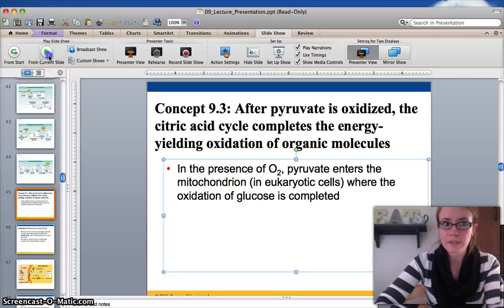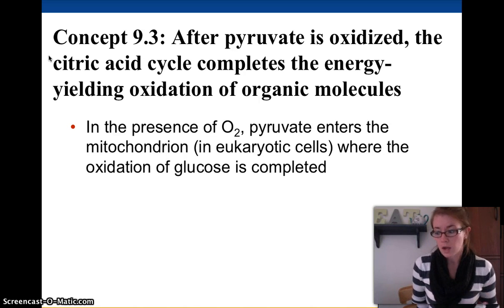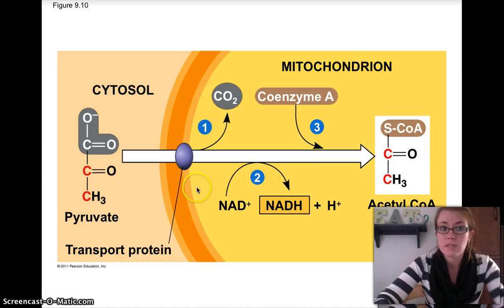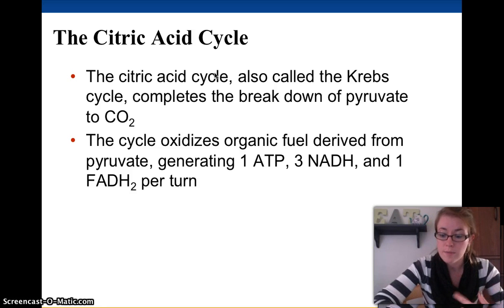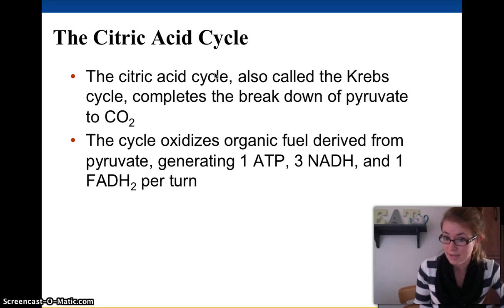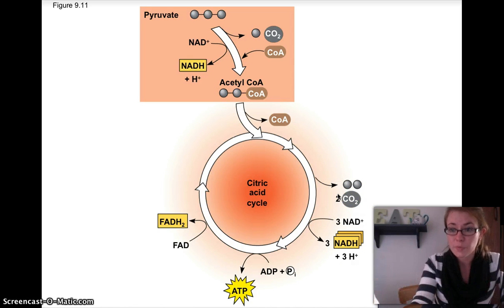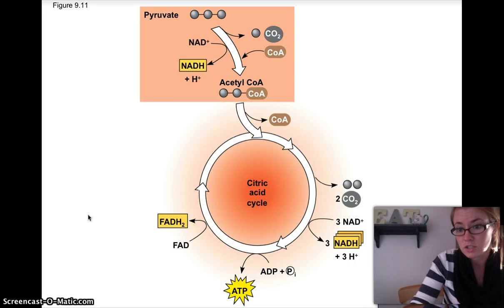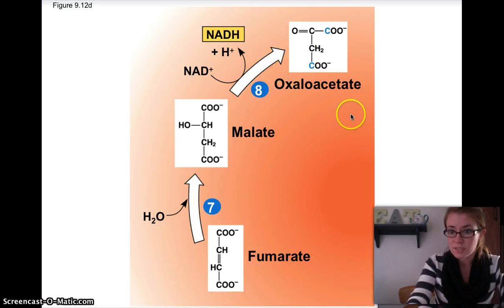9 3 Citric Acid Cycle